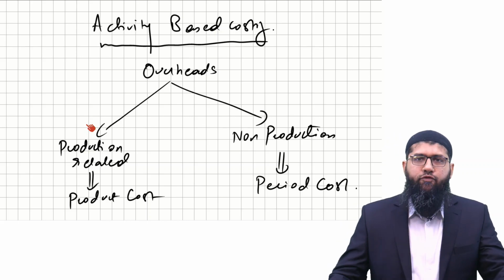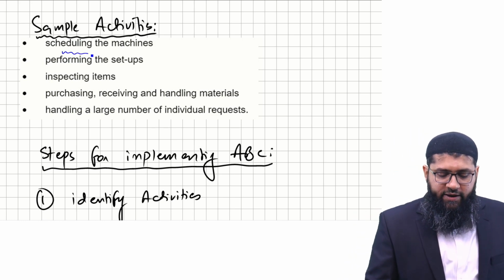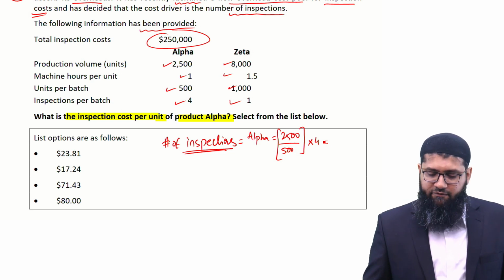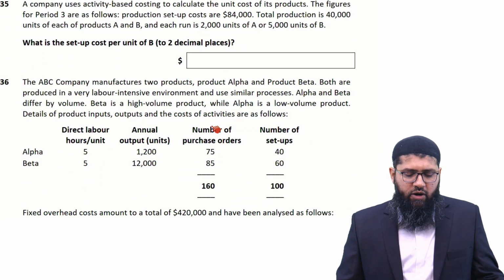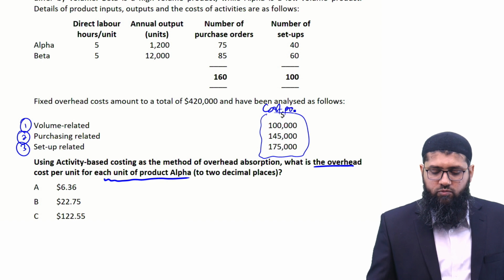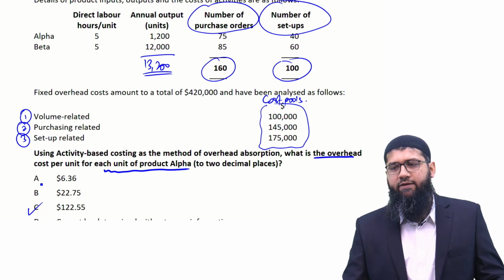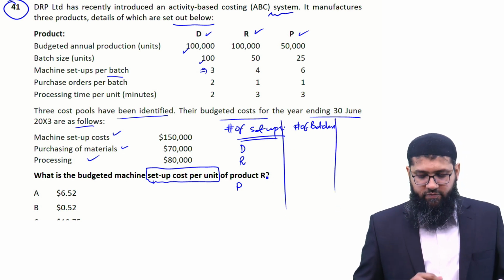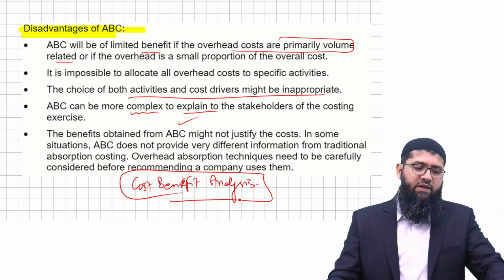ACCA PM | Fast Track | Activity Basic Costing | Day 03 | ENG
🔴 Revision Marathon !! PAPER INN !!   Day 03 | English

Video Agenda:
To help ACCA students prepare for their exam at their best in  just 15 days

Performance Management (F5) revision lectures by  Sir Luqman Rafiq, ACCA

🎯 Complete revision of ACCA Paper - PM - Performance Management
🎯 Maximize scores in exams

Timestamps:
00:00 Start of session
00:25 Significance of Activity Based Costing
01:22 Production and Non-Production Related Overheads
02:00 Adoption of Absorption Costing
03:00 Major differences b/w Traditional and Modern Day Organization
05:42 Sample Activities
07:08 Steps to Implement the Activity Based Costing (ABC)
09:30 Practice Question (Q.31)
14:20 Practice Question (Q.33) Numerical
17:30 Practice Question (Q.36) Traditional Method Absorption Costing
22:42 Practice Question (Q.38) ABC Method Absorption Costing
29:08 Practice Question (Q.39) ABC Method Total Fixed Overhead Amount
33:00 Practice Question (Q.41) Budgeted-Machine Setup Cost Per Unit
38:00 Advantages of Activity Based Costing (ABC) Method
39:30 Disadvantages of Activity Based Costing (ABC) Method
41:00 Download Resources | End of Session